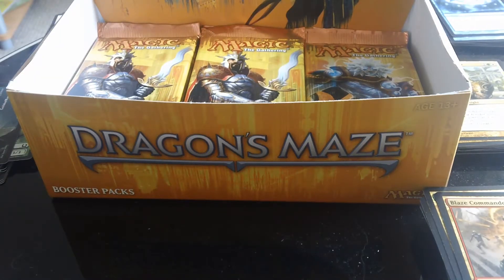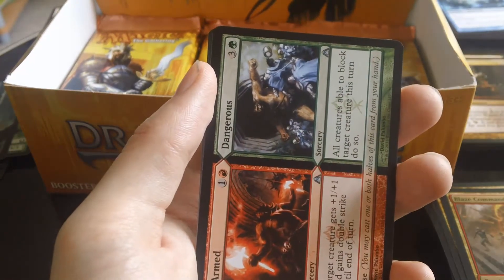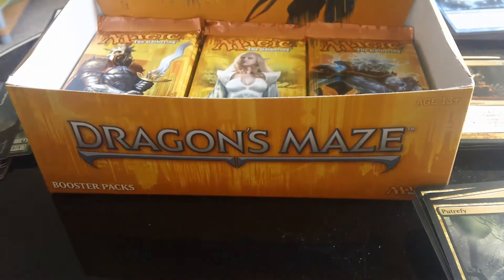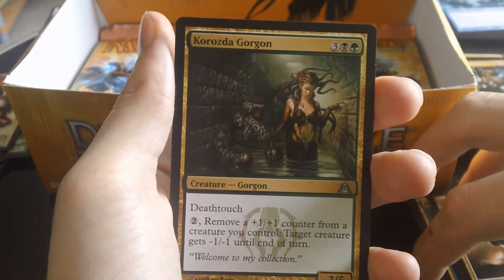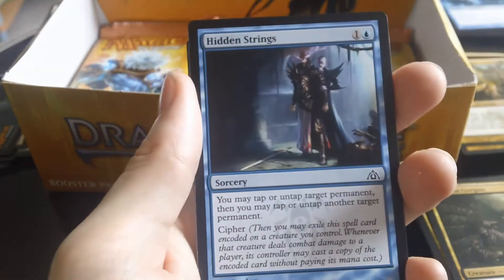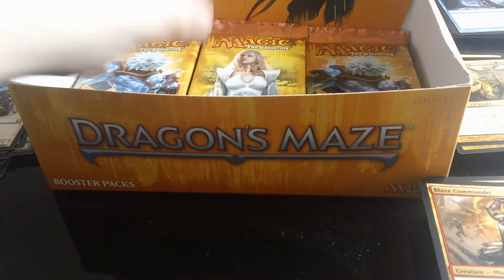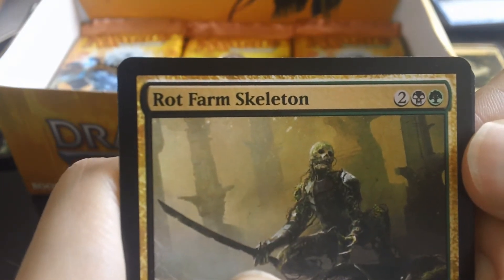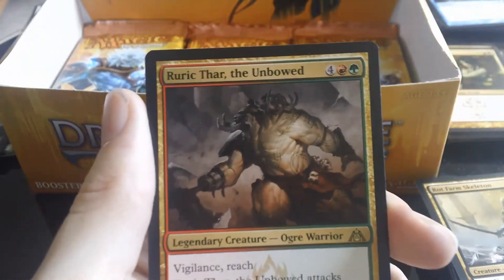Booster Box Break - Dragon's Maze: Part 5 - Magic: The Gathering (MTG)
Part 5 of Magic: The Gathering (MTG) Dragon's Maze booster box cracking! Enjoy!